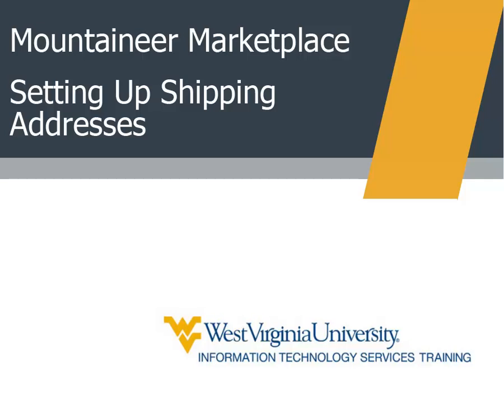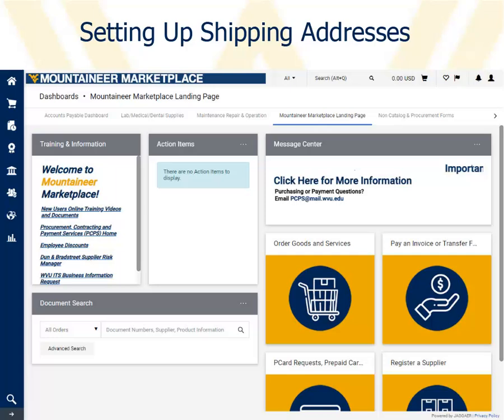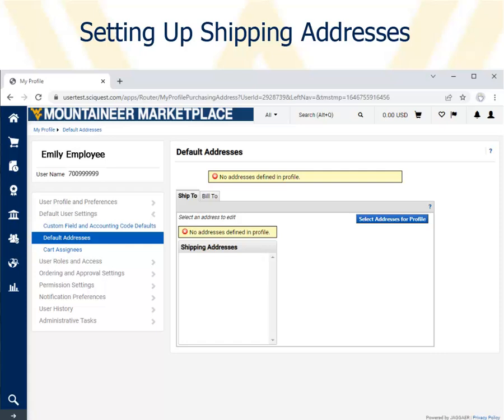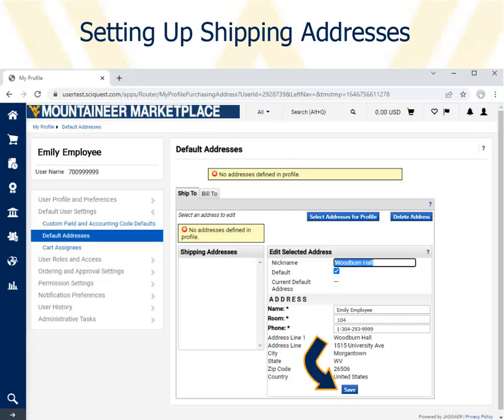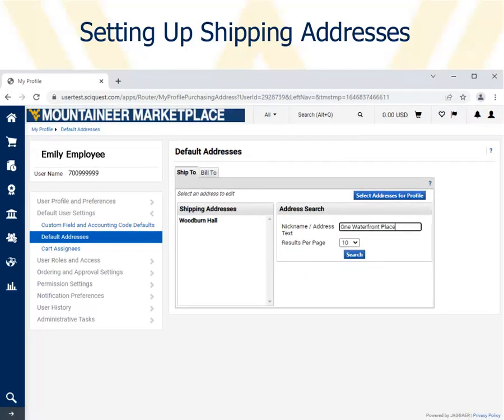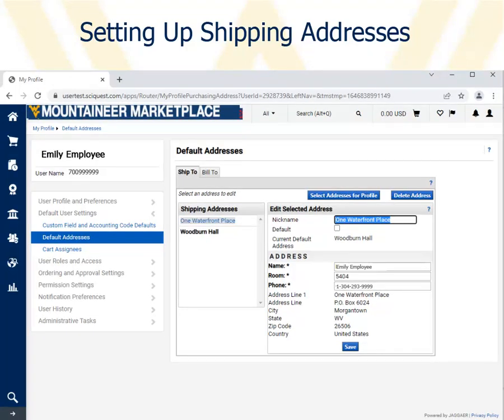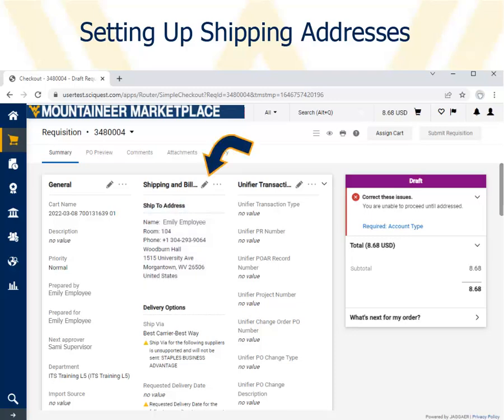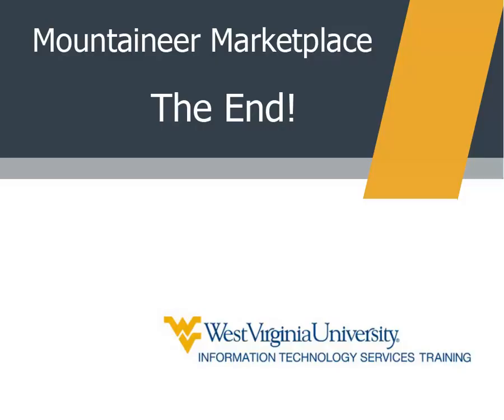Setting Up A Default Shipping Address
This video shows how to set up one or more Ship To addresses that you can choose when you are completing your requisition and checking out.